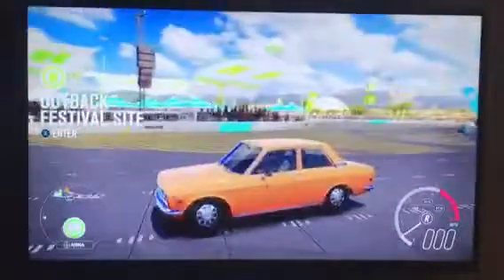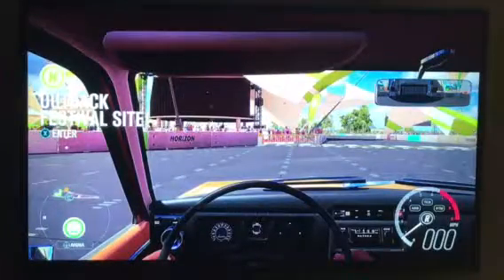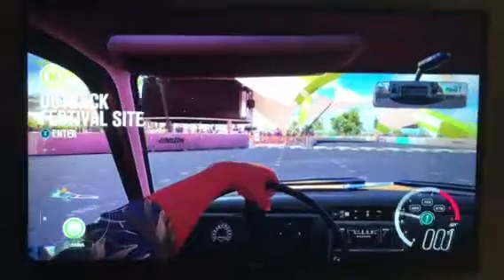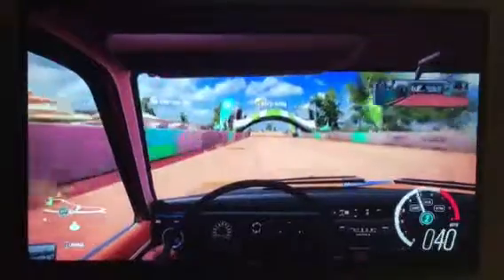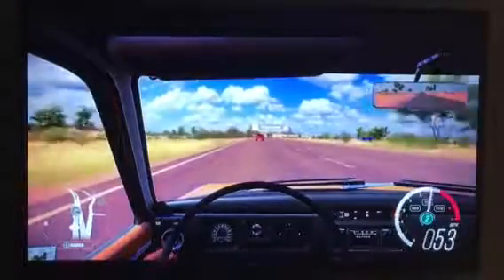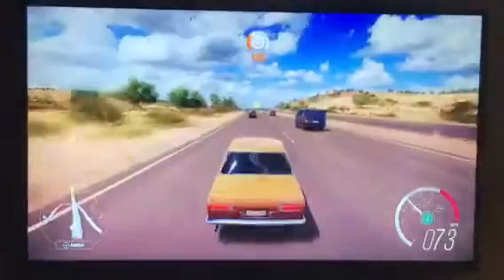Forza Horizon 3 | REALISTIC DRIVING!